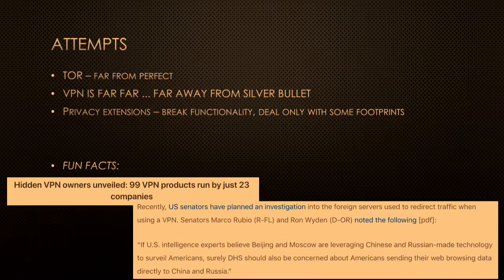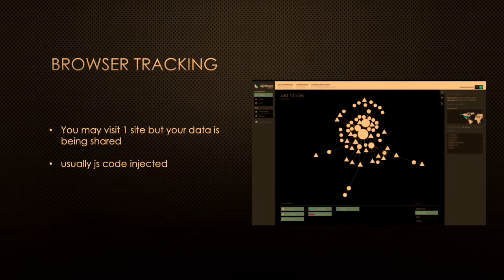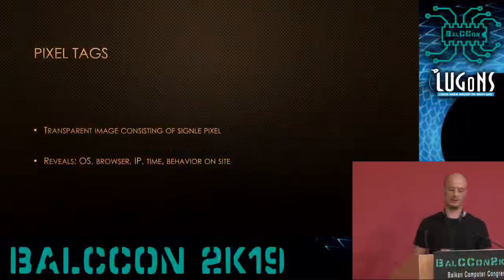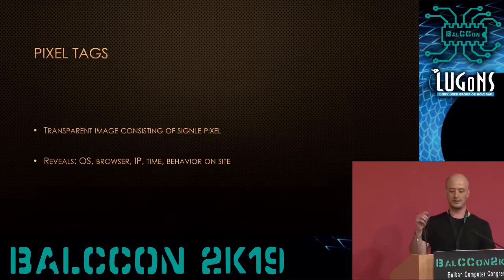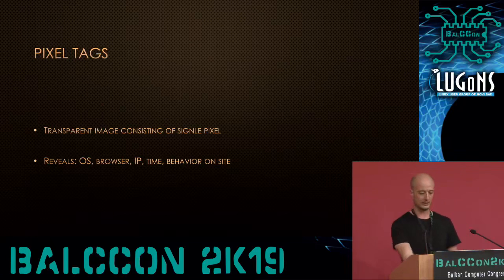Dejan Strbad Known and less known methods of user tracking